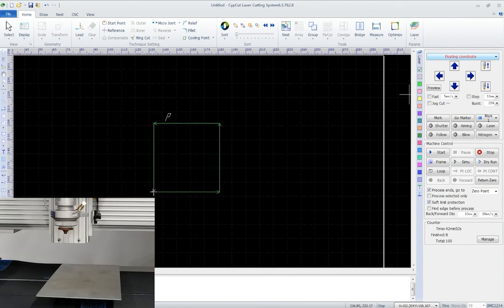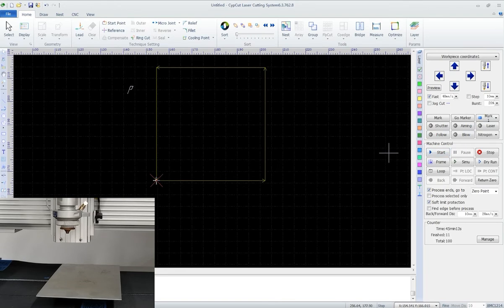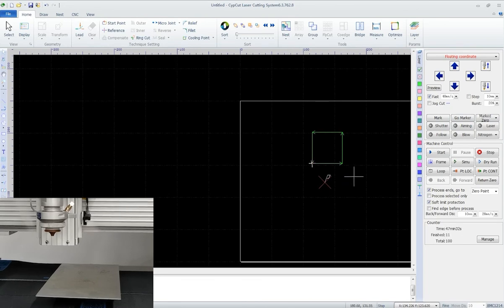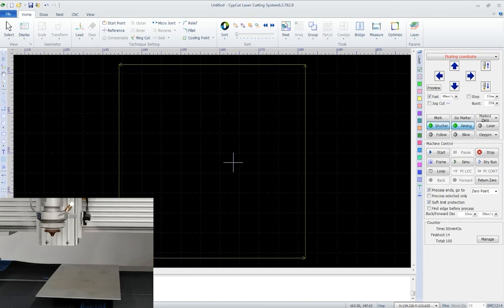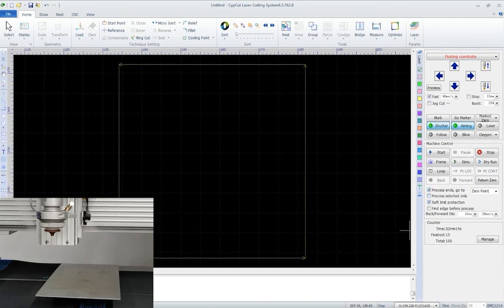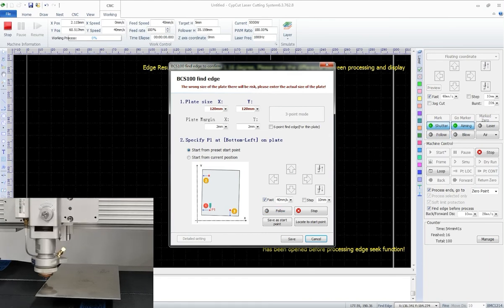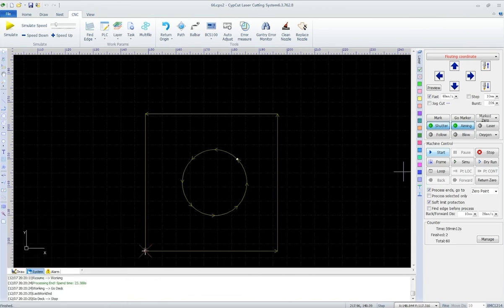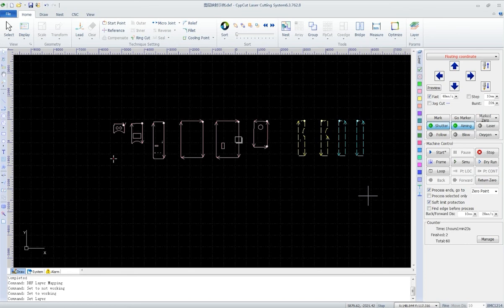Hướng Dẩn CypCut Cơ bản: Điều khiển máy cắt - Task Layer Machine Control Panel